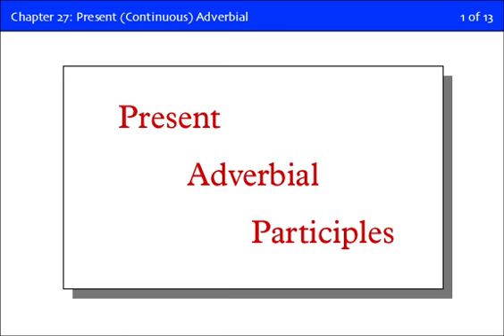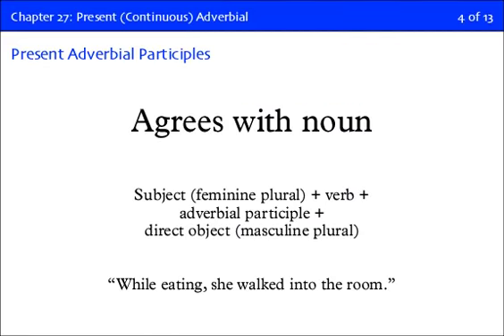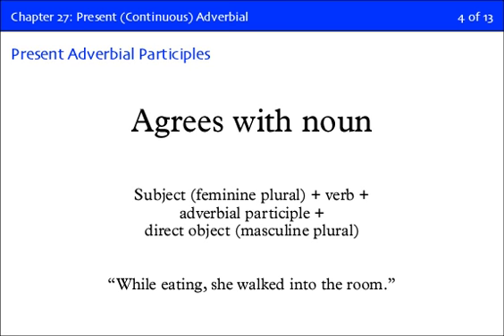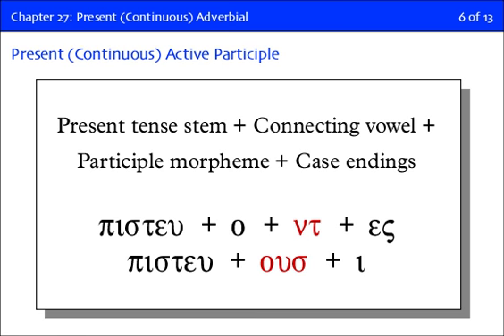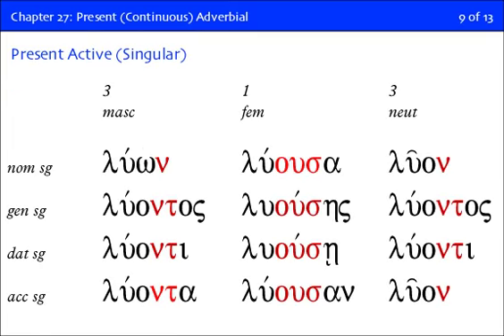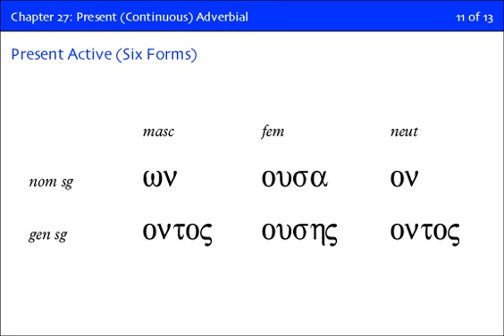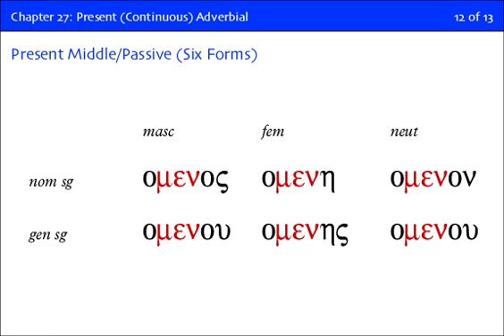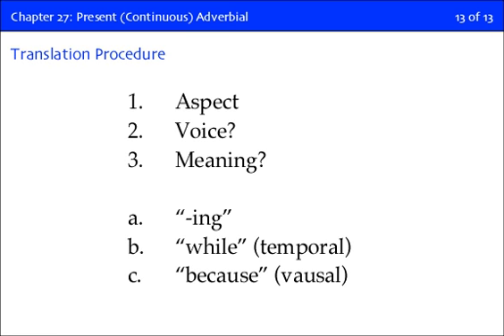Basics of Biblical Greek. Chapter Overview for Chapter 27.